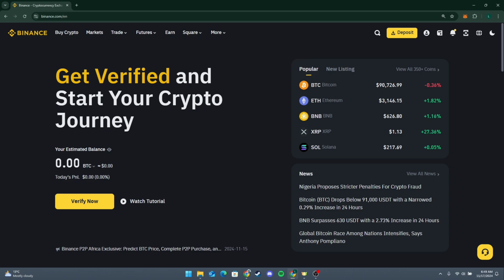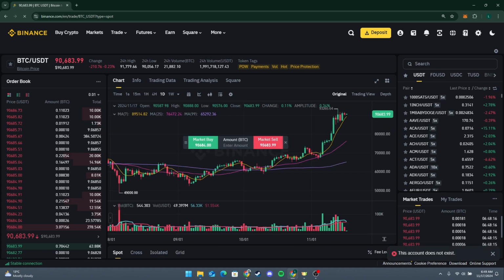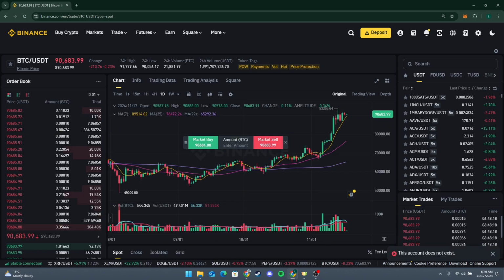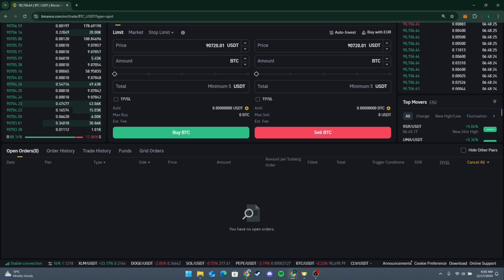How to Send XRP from Trust Wallet to Binance 2024?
In this tutorial, I’ll show you how to transfer XRP (Ripple) from your Trust Wallet to your Binance account quickly and securely. Whether you're depositing funds for trading or simply moving assets, this guide will help you avoid errors and ensure a smooth transaction.